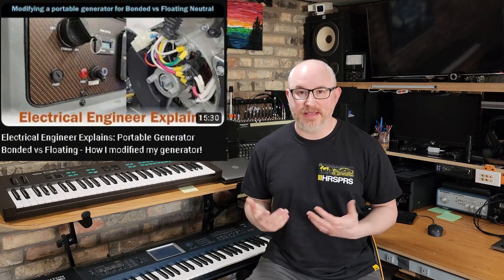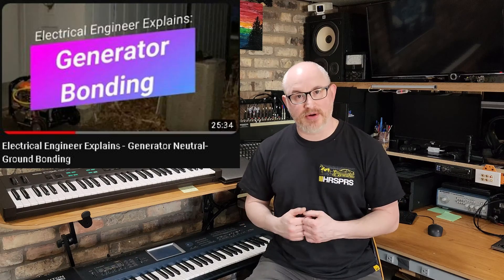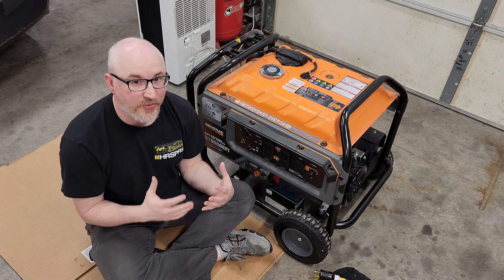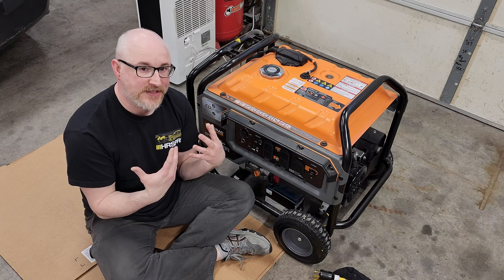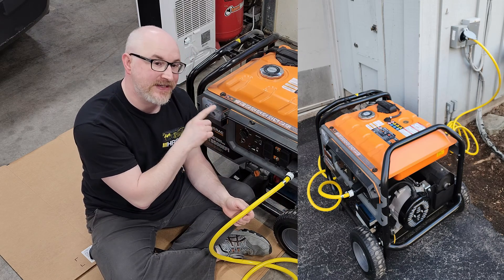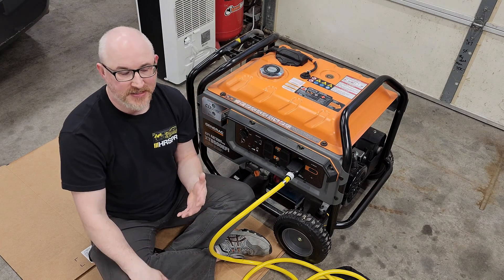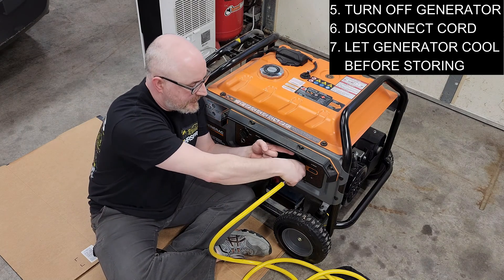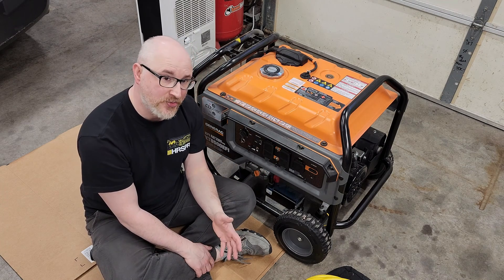Part 2 - Electrical Engineer Explains - Modifying My Generator For Floating vs. Bonding Neutral!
This video is a follow-up to my recent video explaining that showed how I modified my portable generator to switch between bonded neutral and floating neutral.  This video explains WHY I made the modification and HOW I am implementing it into my home.

If you'd like more information on why I did this modification, please refer to my previous video discussing the concerns with connecting a bonded neutral generator to your home:

If you'd like to learn more about the different types of generators you can connect to your home, please review this video:

Be safe.  Do not attempt modifications of home electrical systems without the benefit of experience and proper qualifications.  As always, hire qualified personnel for any modifications to your home's wiring, temporary or permanent.